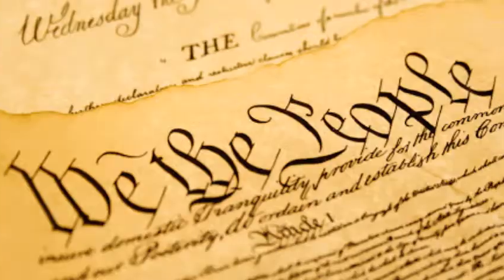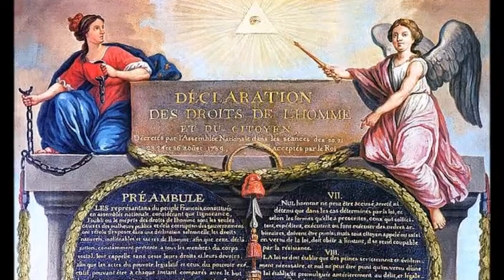What does Black Lives Matter mean?